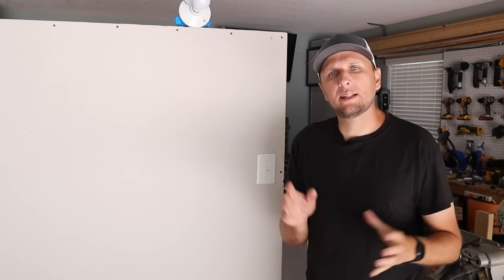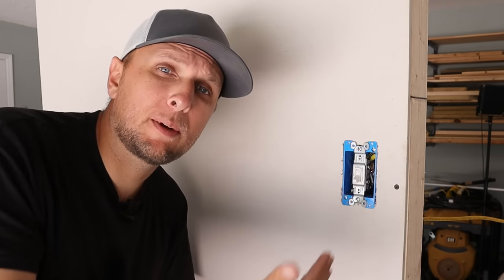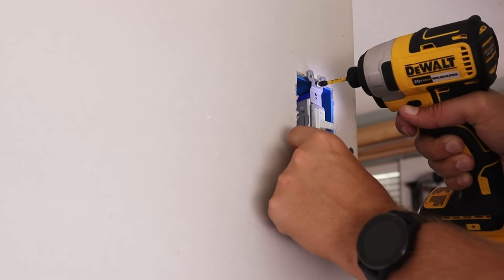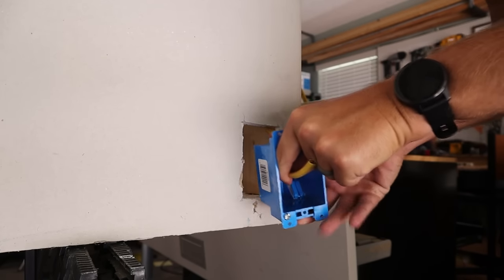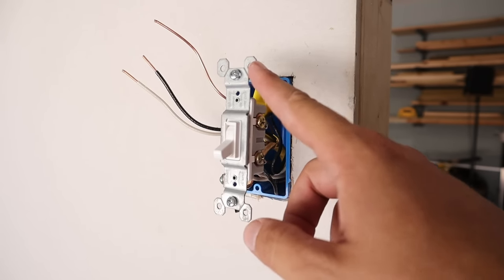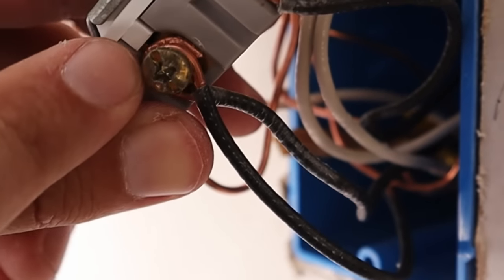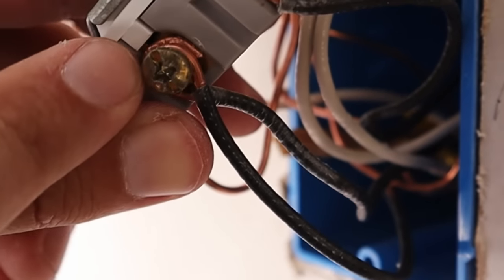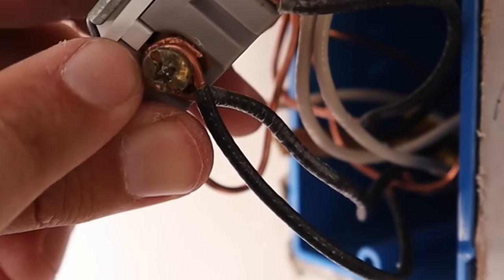How To Add An Outlet From A Light Switch | Common Mistake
In this video I show you how I added an outlet (receptacle) using a light switch as the power source.  This is a fairly common install but there is a very common mistake I see being made that I show you how to avoid.

How To Home Storefront

Items used in the video:
Lineman Pliers
Wire Strippers
Non Contact Voltage Detector
Klein Screwdriver
Jab Saw
Ideal Yellow Wire Nuts
Old Work Box

Blessings,
Adam